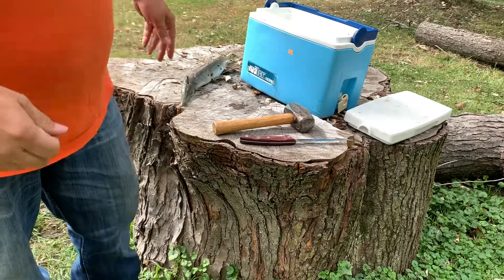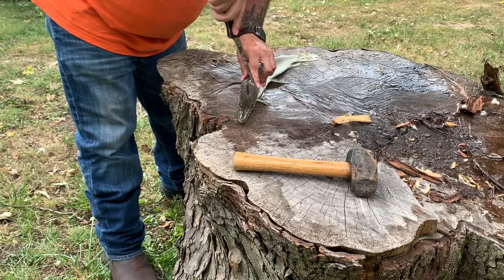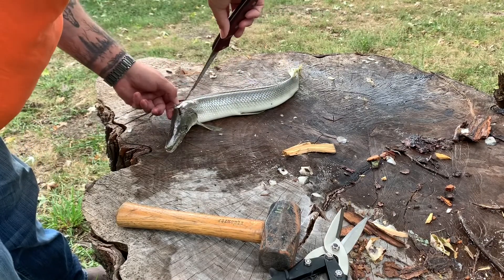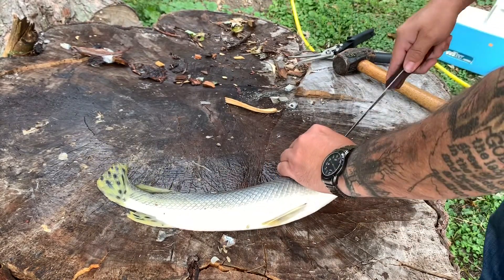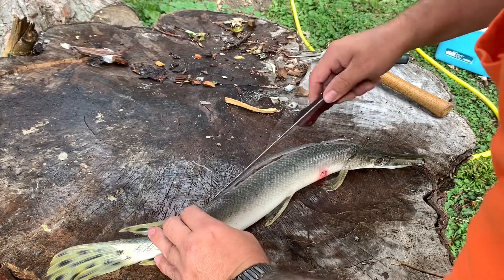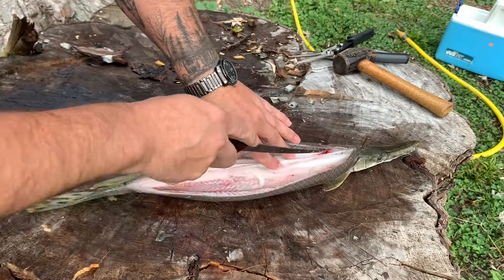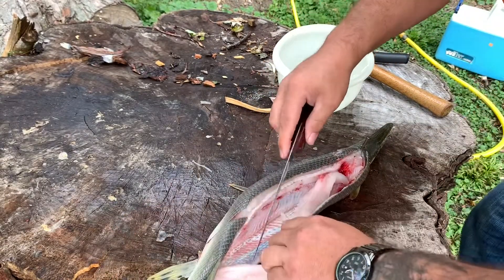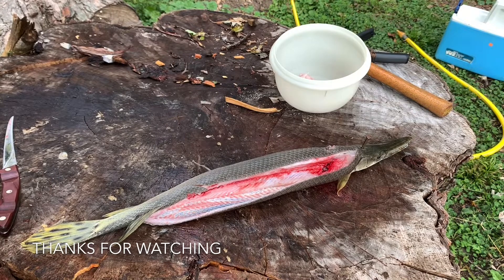Let’s eat a GAR!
Cleaning a gar. My first time doing it and it’s not too bad. Let’s hope it tastes good. Watch for that video next